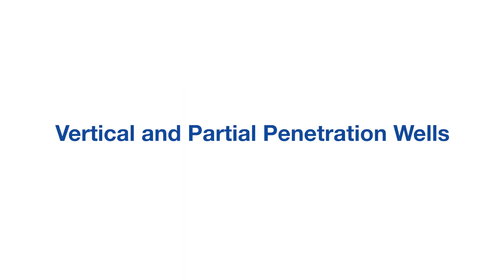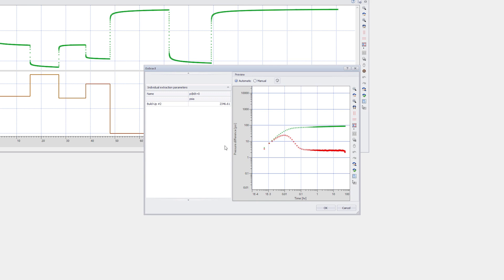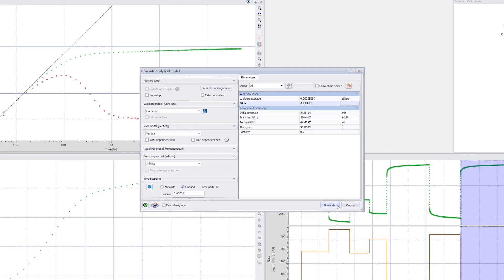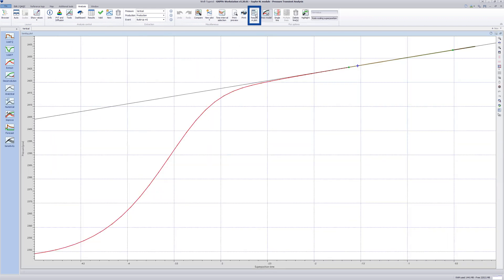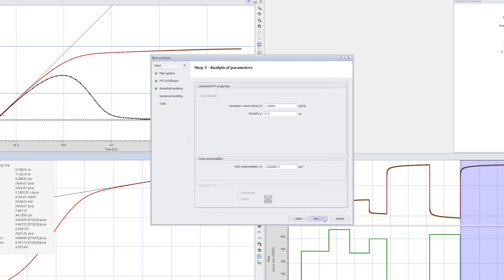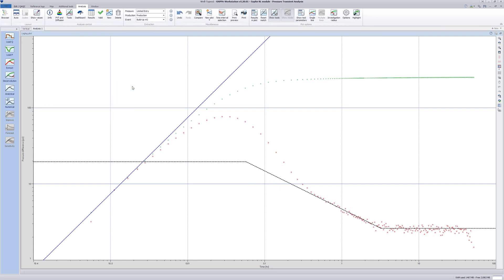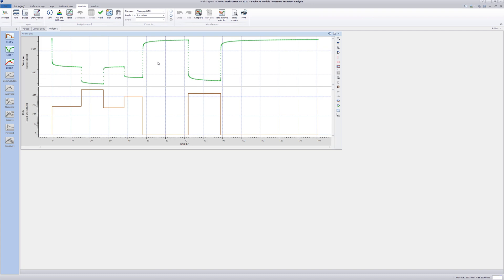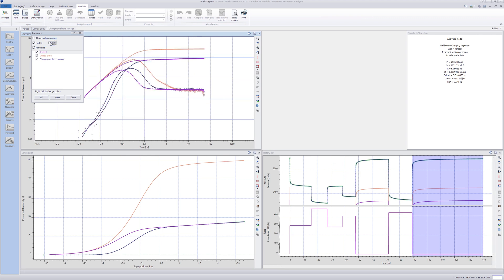Saphir - Vertical and Partial Penetration Wells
Handling vertical wells, with constant or changing wellbore storage and partial penetration.